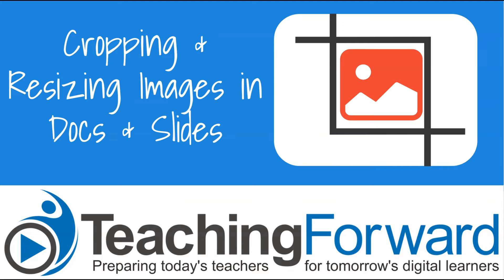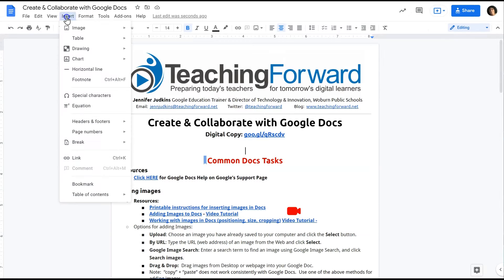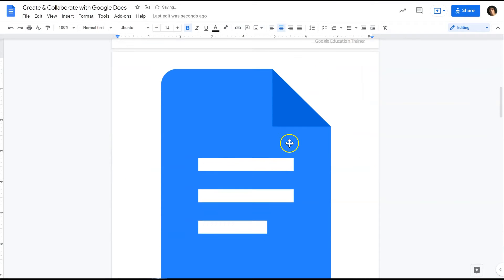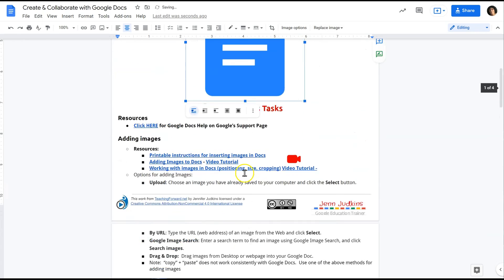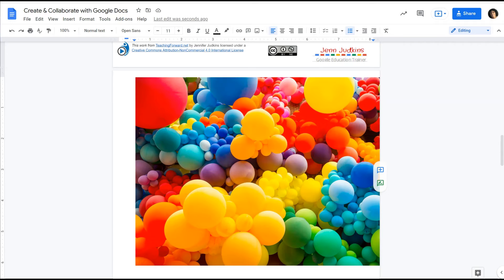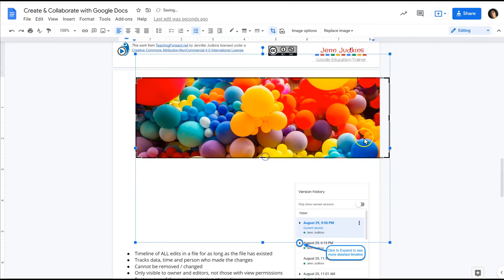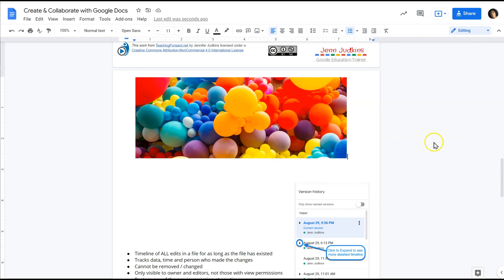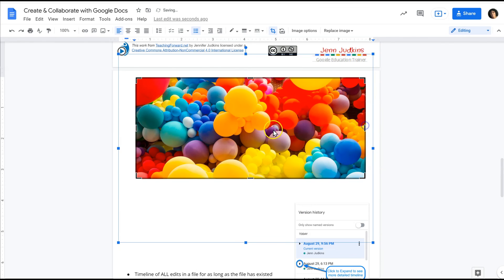Cropping & Resizing Images in Google Docs & Slides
Change images in Google Docs and Google Slides by cropping and resizing.